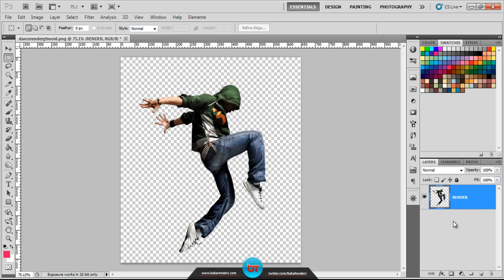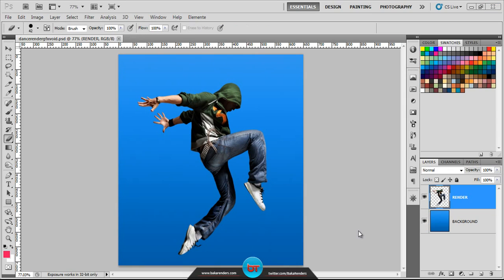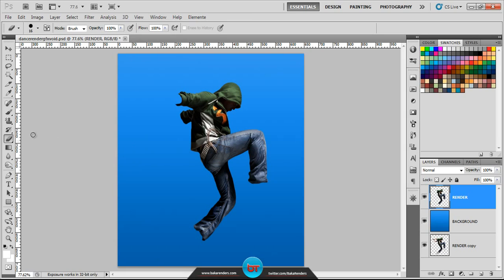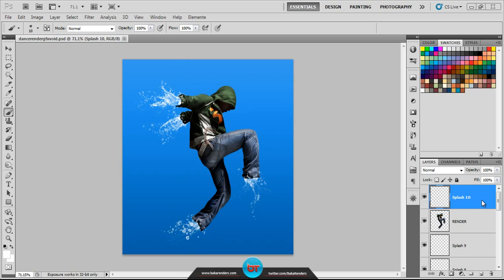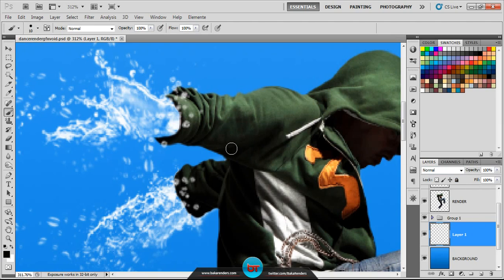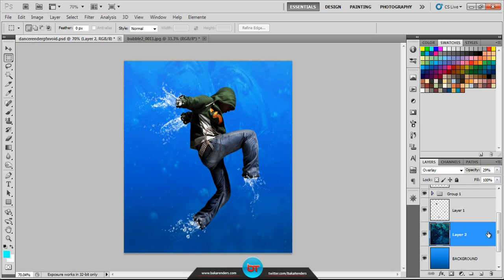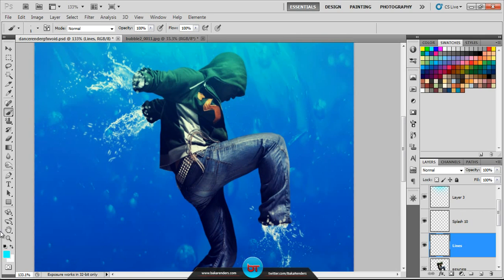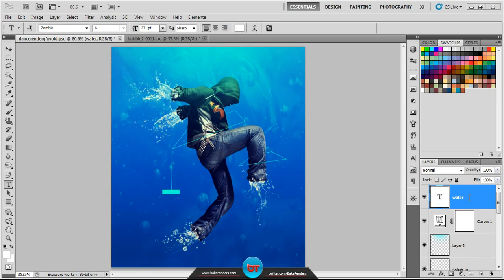Tutorial | Beginner Photomanipulation #2 HD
Another Day , Another Tut ^^ . Another basic photo manipulation video for y'all.